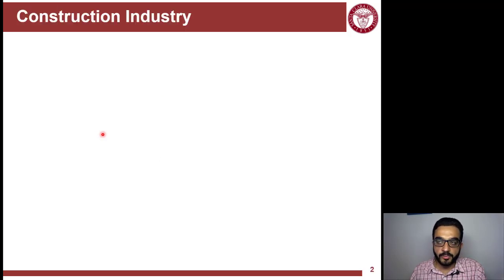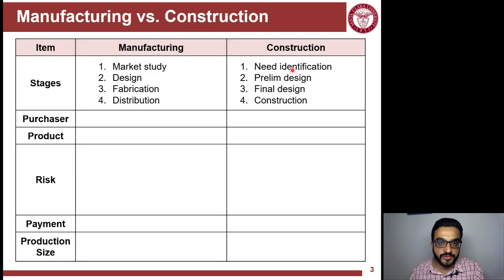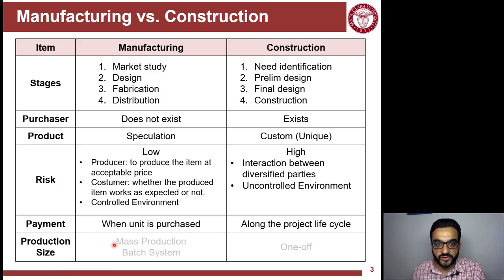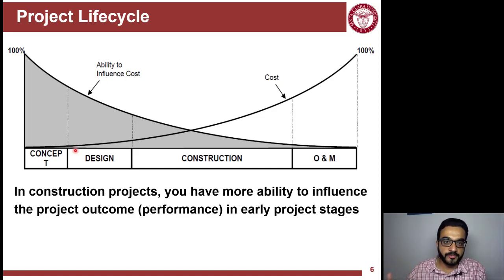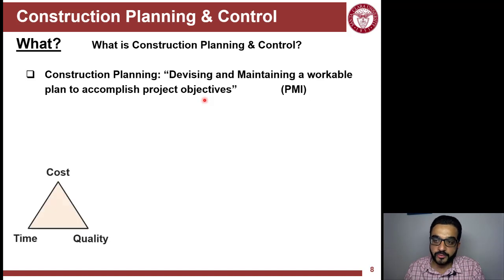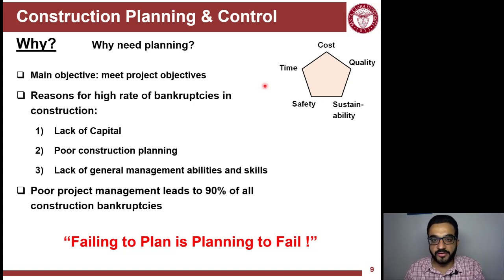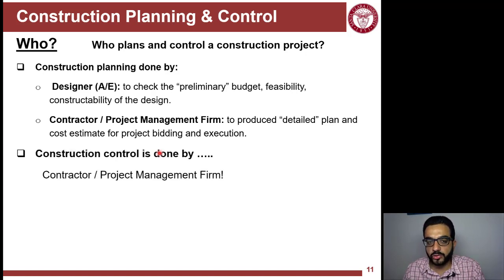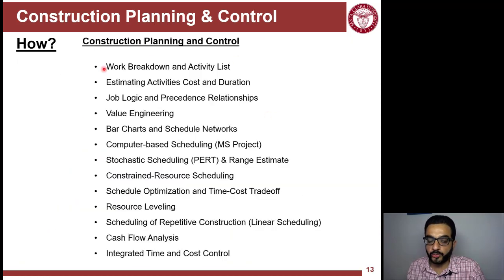CENG186 L1 P1 (Construction Planning: Preface)